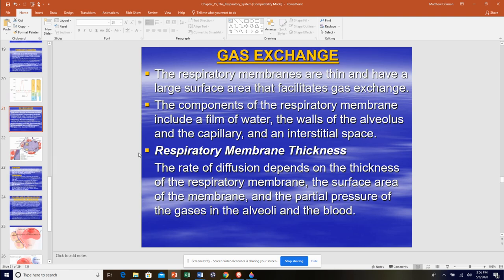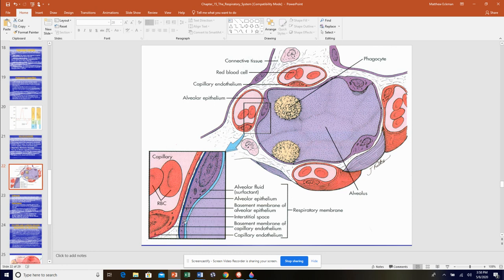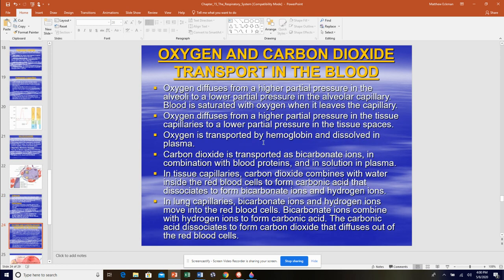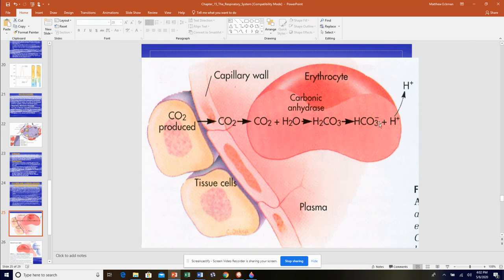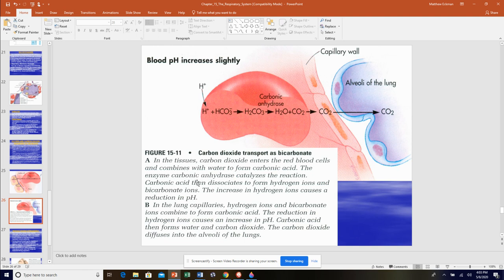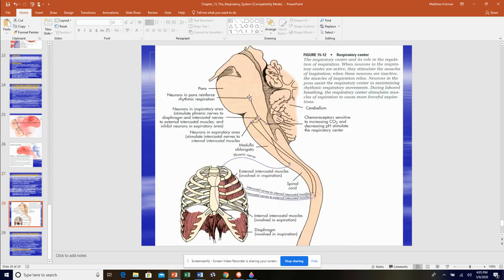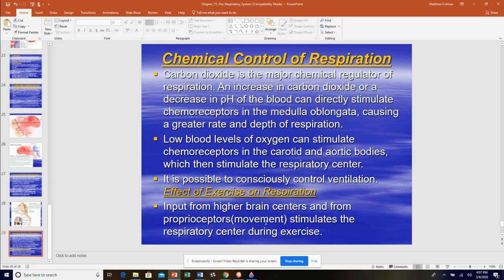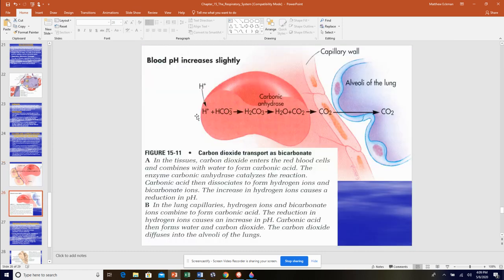Untitled: May 8, 2020 4:10 PM